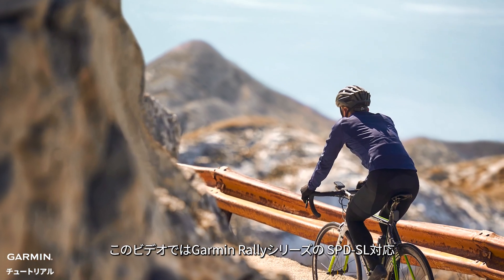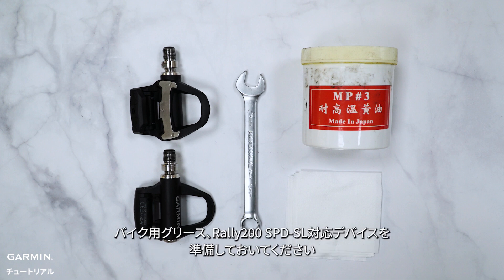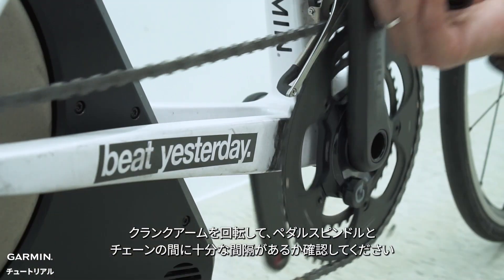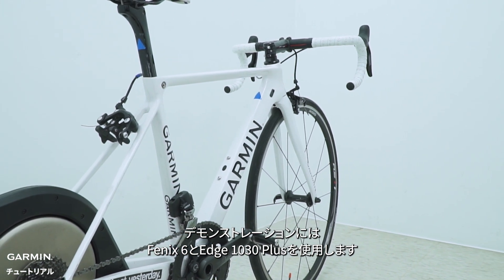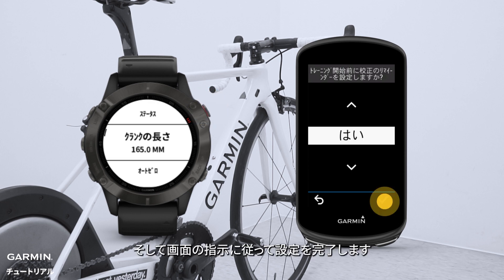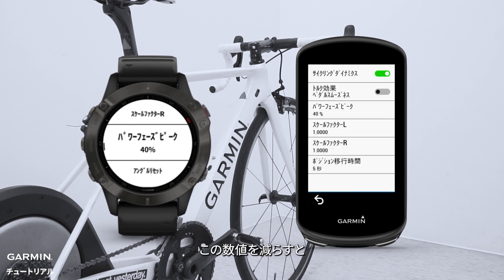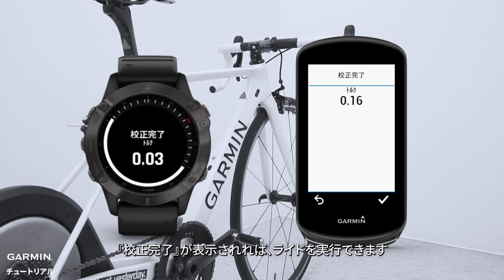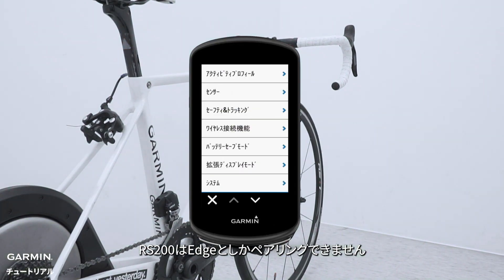【チュートリアル】Rallyシリーズ：使用ガイド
このビデオではRallyパワーメーターを自転車に取り付ける方法や、サイクルコンピューターとのペアリングおよび調整する方法を紹介します。